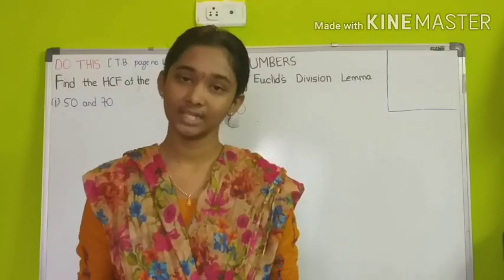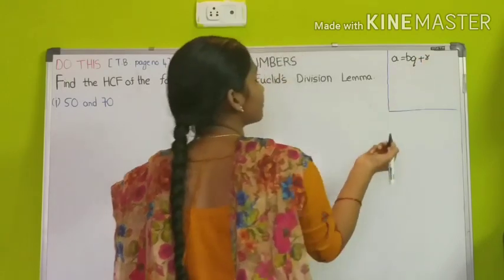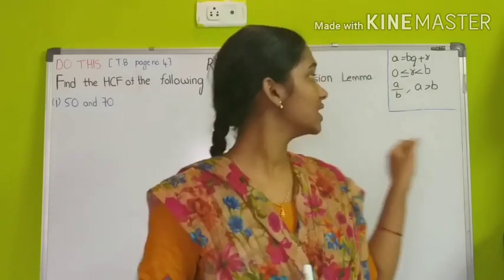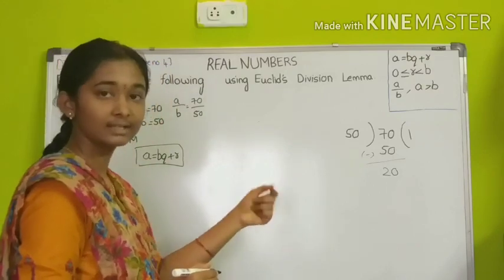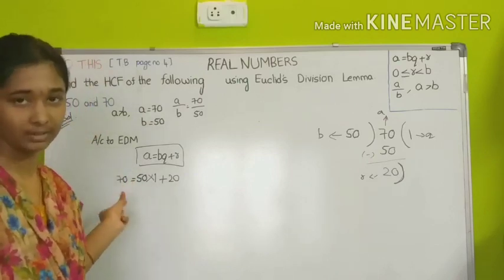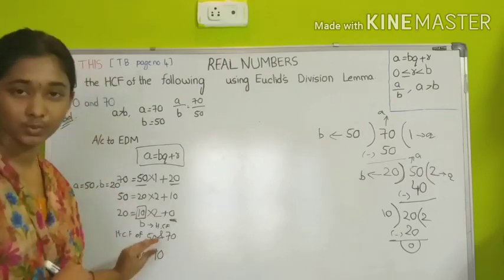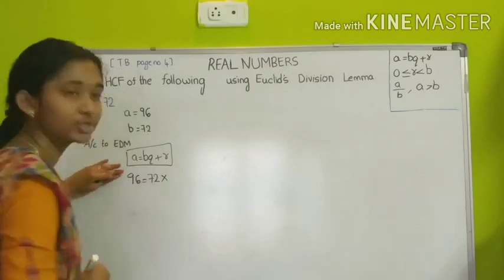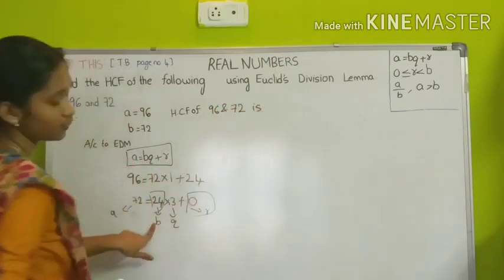REAL NUMBERS PART 6 || DO THIS PAGE NO 4 ||Find hcf using Euclid's Division Lemma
In this video we learn how to find hcf of two numbers using Euclid's Division Lemma and solve problems in DO THIS page no 4.